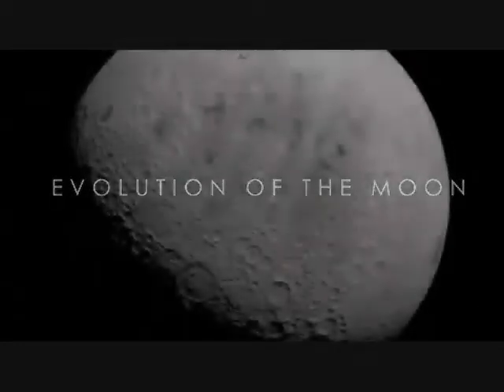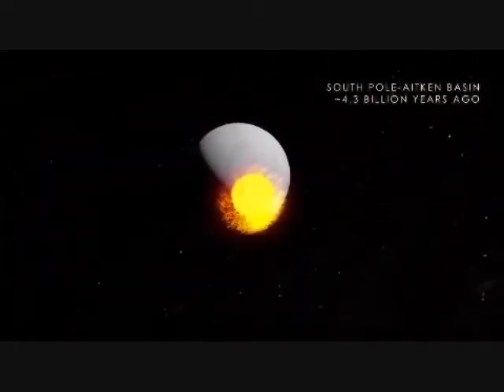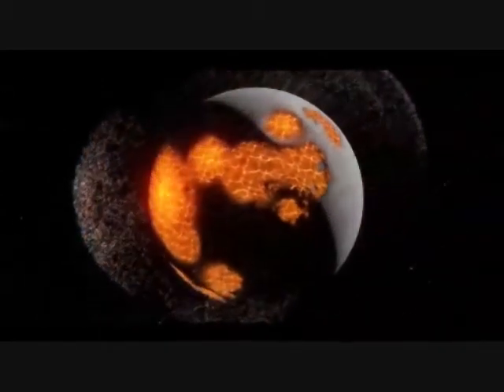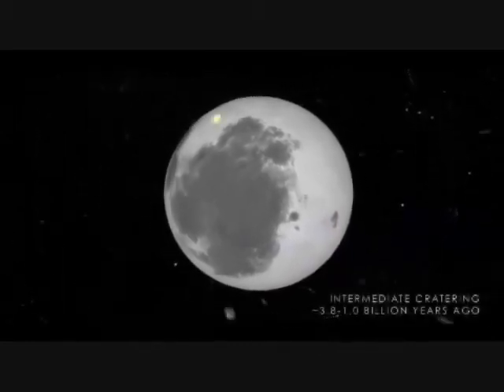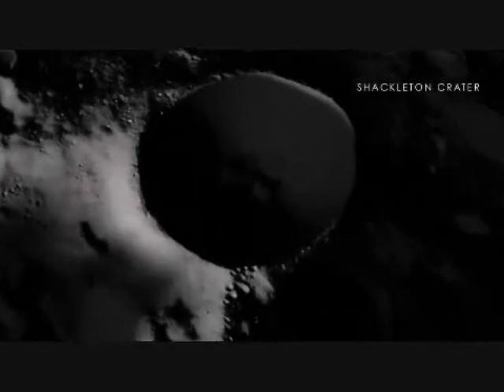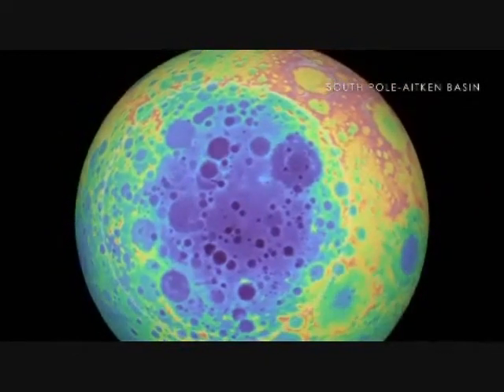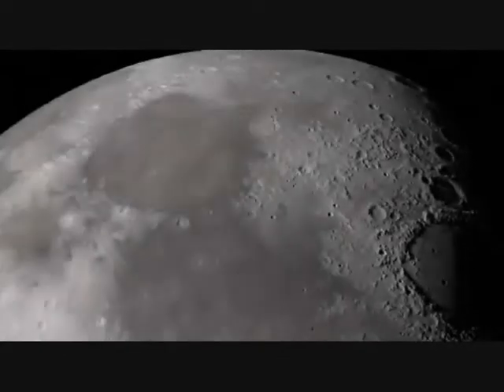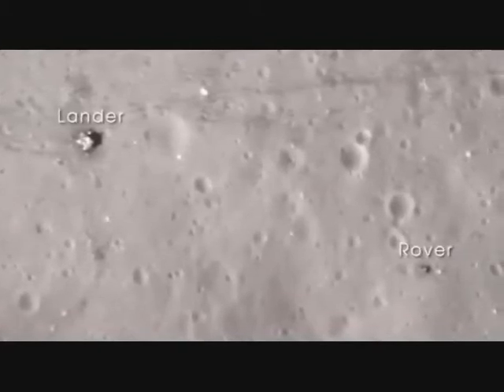14 Moon Evolved Lunar Reconnaissance Orbiter